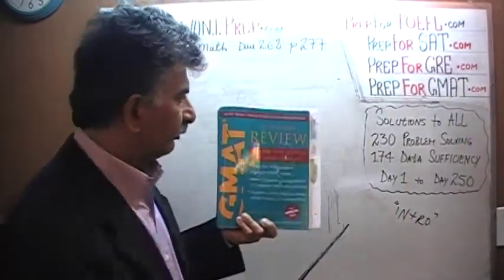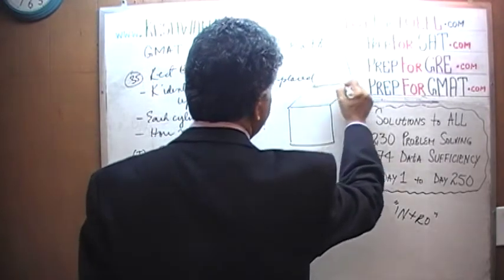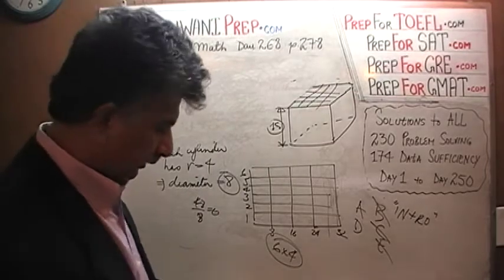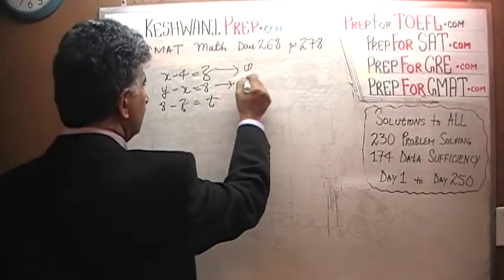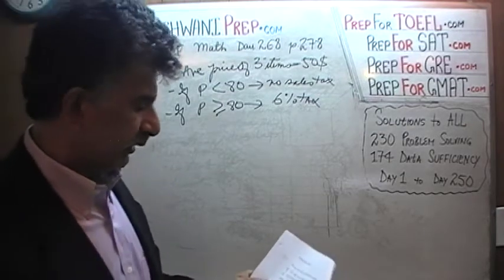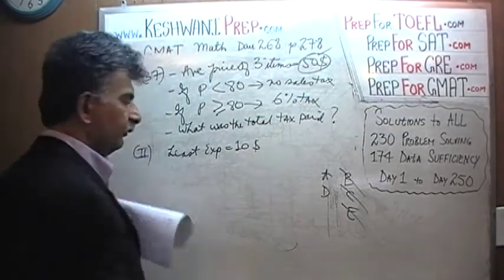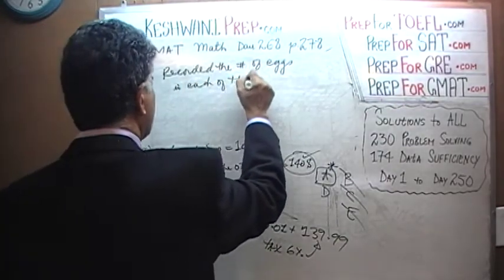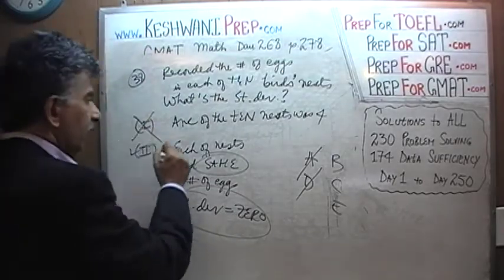GMAT Math Day 268, p278, Data Sufficiency 35 to 38, Online Prep Tutor GRE, TEAS, SAT, ACT, TOEFL